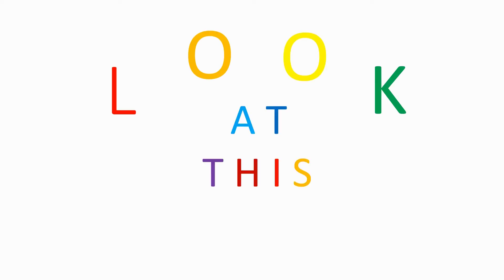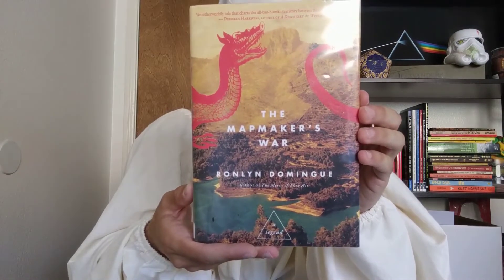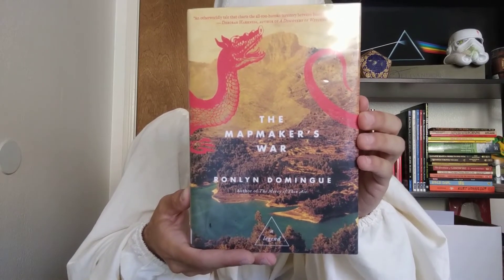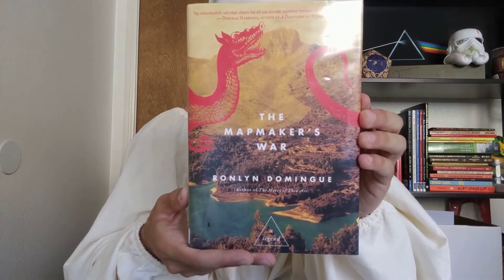Look At This Book - The Mapmaker's War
The Mapmaker's War by Ronlyn Domingue. Featuring me in a dress...